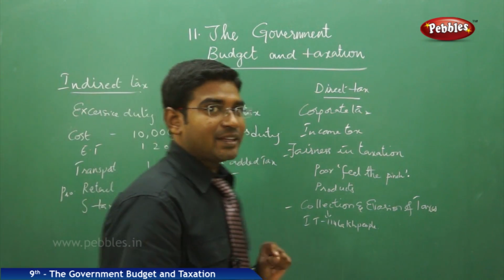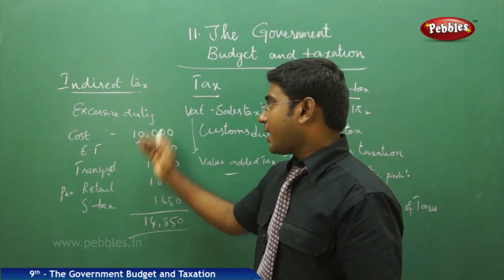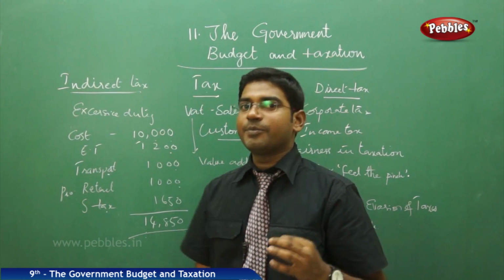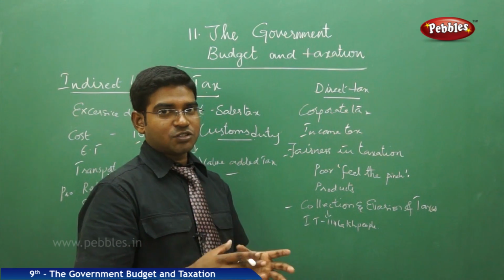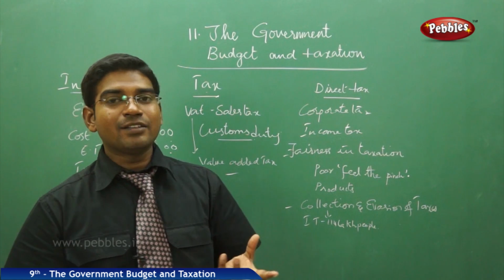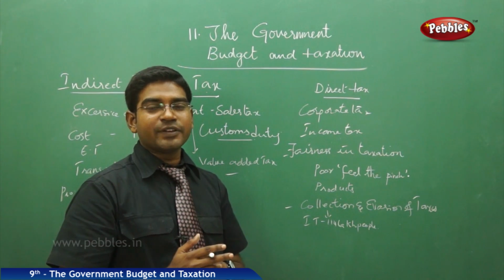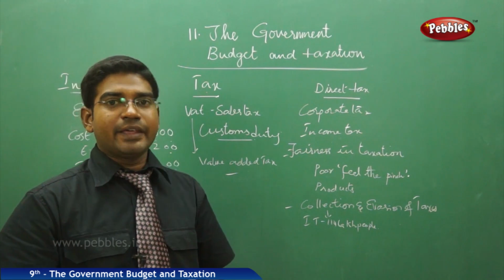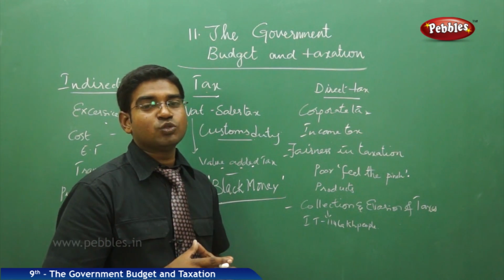Indirect Taxes : The Government Budget and Taxation | Social Science | AP&TS Syllabus